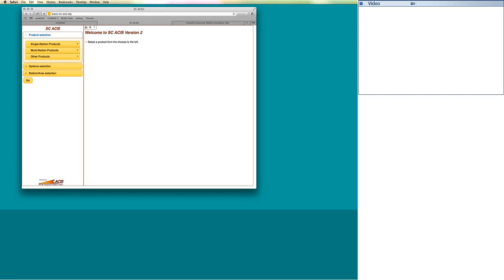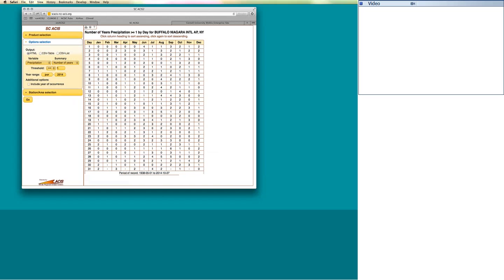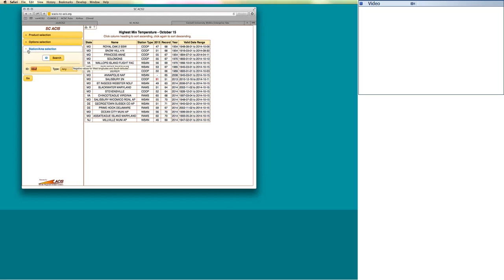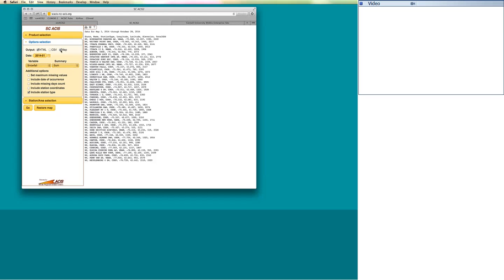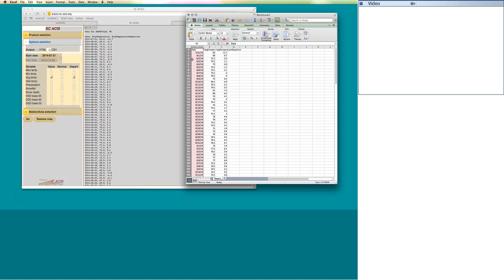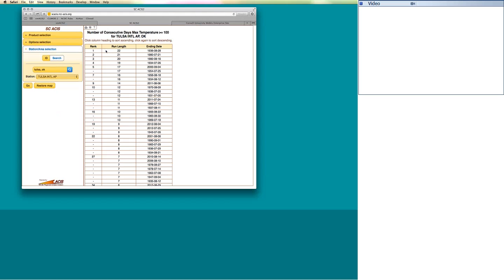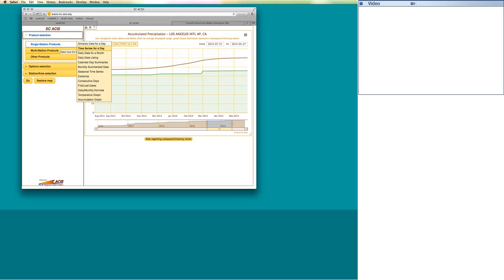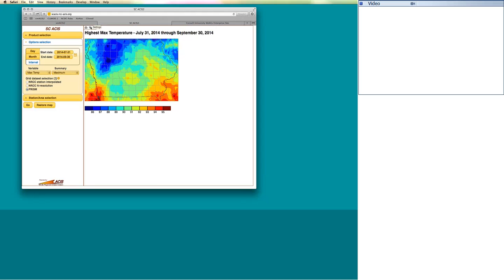SC ACIS Training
The Northeast Regional Climate Center had provided this training on SC ACIS. SC ACIS was designed specifically for state climatologists, to provide access to official, quality controlled data and reporting tools.